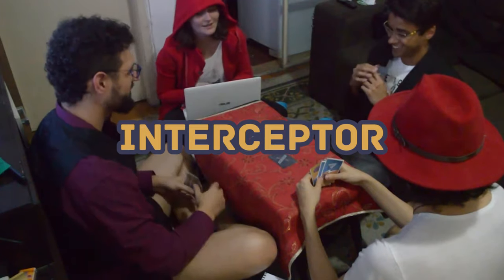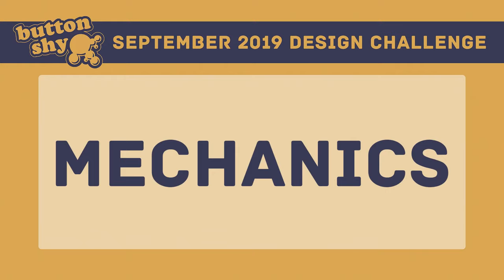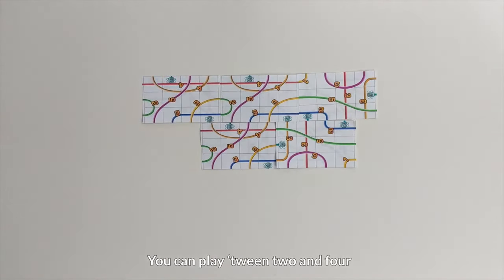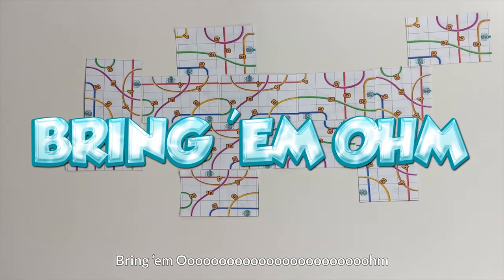The 18 Card Challenge: 1-4 - And The Winner Is..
The 18 Card Challenge (Identical Card Game) wraps up with our top three and shares the eventual winner. What a contest!

(NOTES: Ignore the black space at the end of the video. It's going away soon.)

Featuring:
Jason Tagmire (Button Shy Games)
Mike Mullins
and the top three games! Plus three more bonus stars!
Video by Steve Oteri

Congratulations to the winners and everyone that entered. Thank you to all of the judges as well as everyone that helped in the creation of these videos. Stick around for next month's challenge: Make an 18 card game that doesn't use a table or surface.